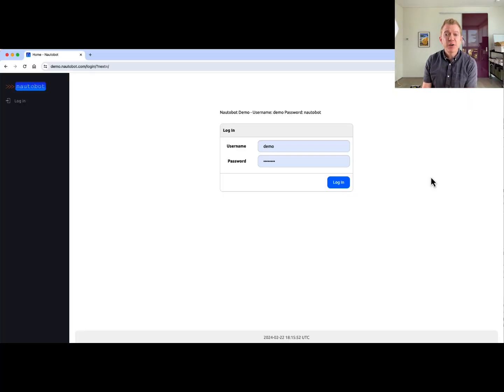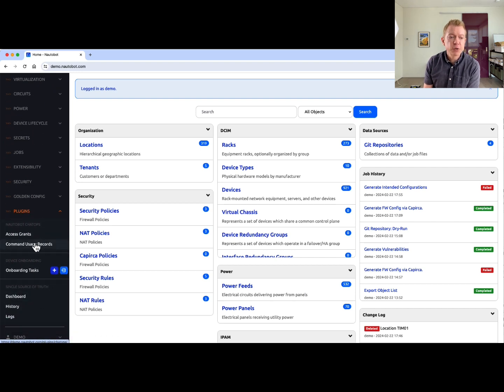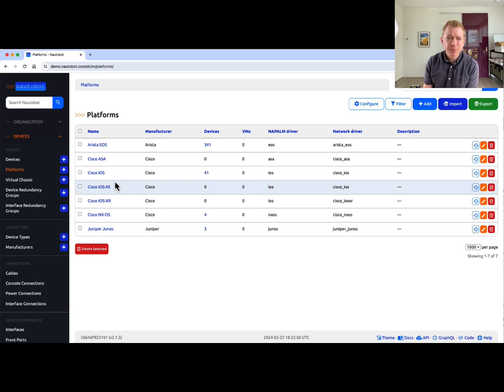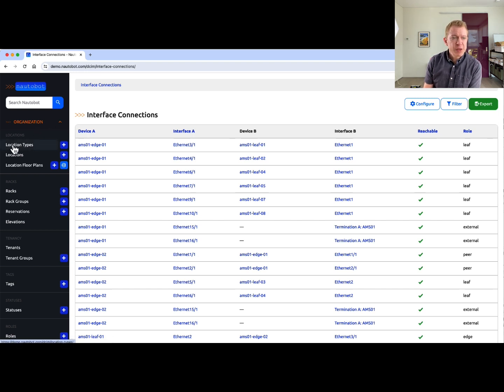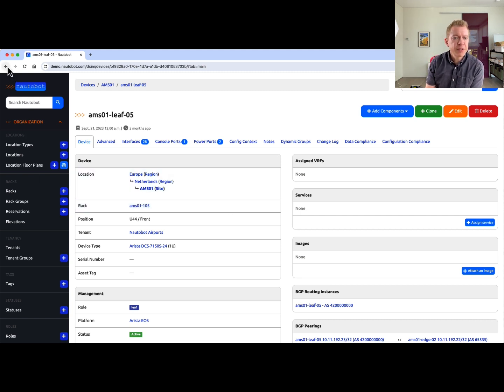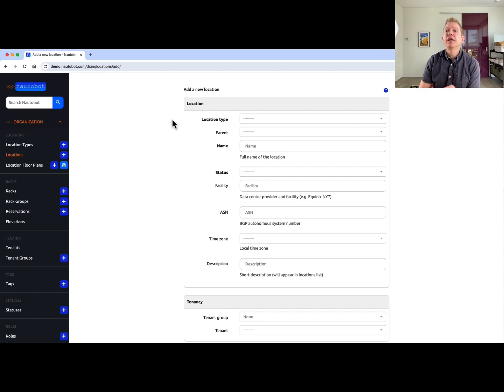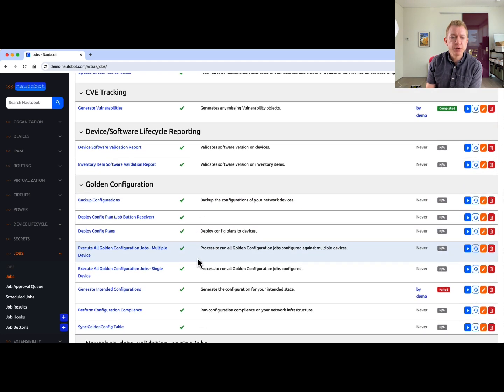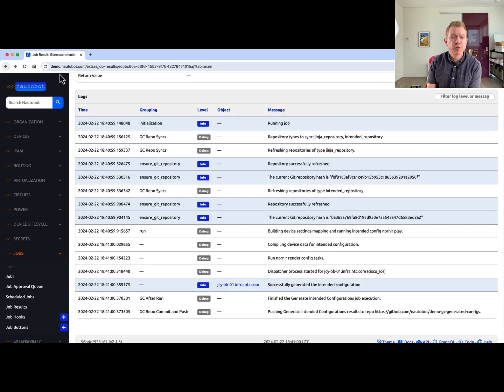Nautobot Navigators: Guided Sandbox Video 1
Welcome, Nautobot Navigators!

Whether you're a seasoned network engineer or an aspiring automation enthusiast, this guided video is designed to help you succeed with Nautobot.

Please feel free to follow along with us in the public Nautobot Sandbox at demo.nautobot.com! In video 1, we show the basics of getting started with Nautobot and walk through the platform as a new user.

We’re so glad you’re here and can’t wait to show you around. Let’s start navigating!

00:00 - Intro
01:01 - Logging In & Landing Page Overview
04:47 - Overview of Devices
10:41 - Overview of Organization
14:35 - Adding Your First Device
16:55 - Adding Your First Location
20:22 - Running Your First Nautobot Job